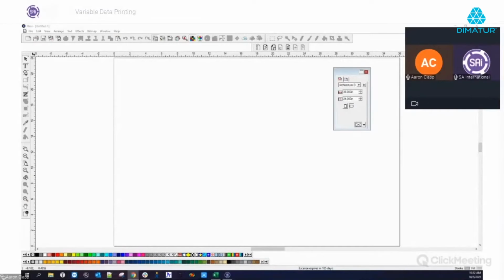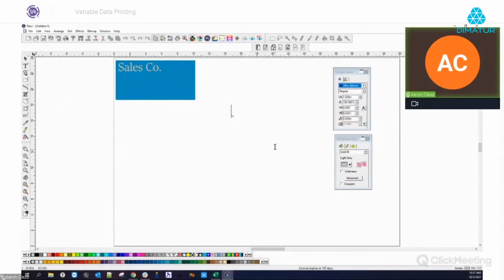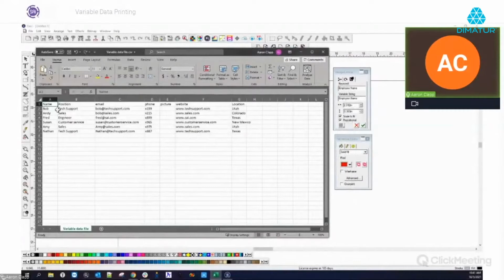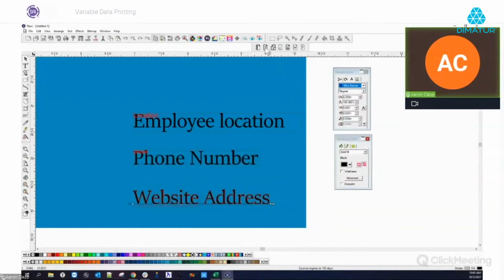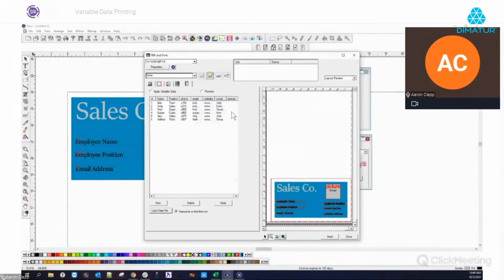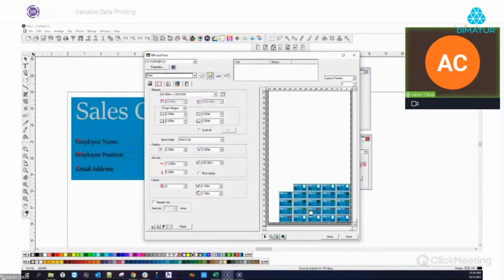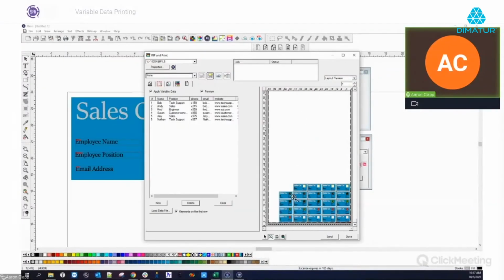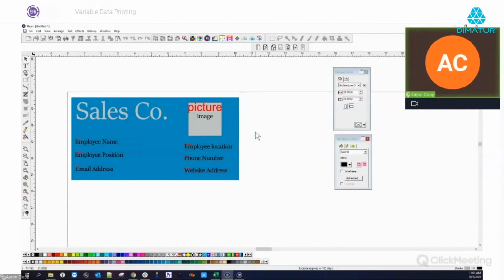Academia Dimatur – SAi - Flexi 21 - Variable Data Printing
Aaron Clapp da SAi, apresenta-lhe mais uma das novas ferramentas do sotware RIP Flexi 21, Variable Data Printing.